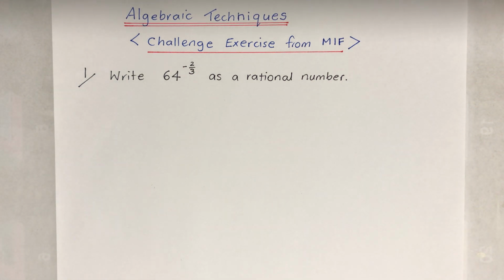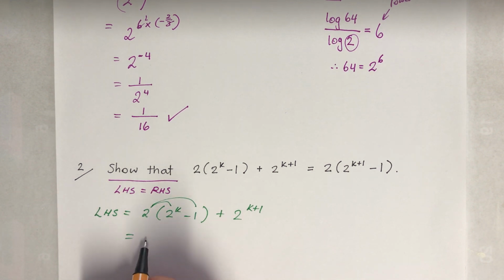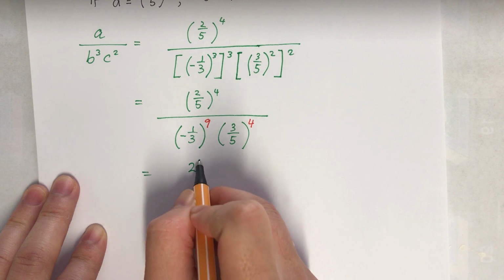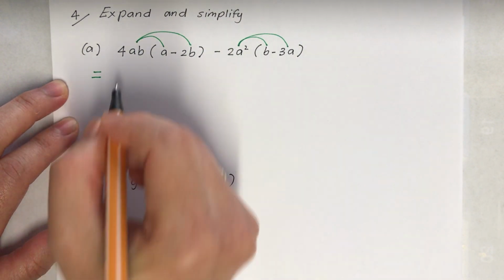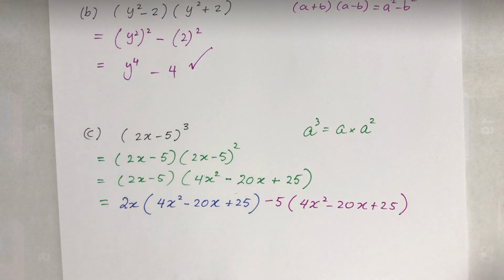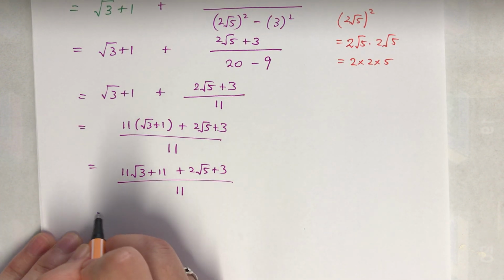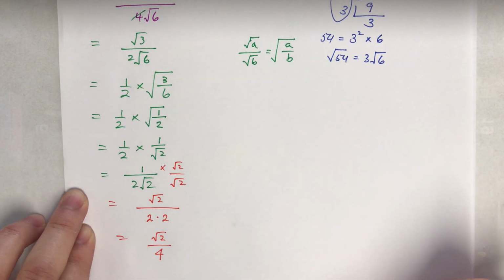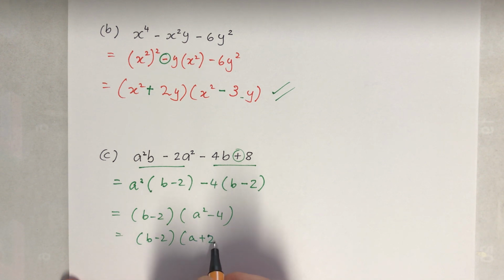ADV & EXT1) Algebraic Techniques: Challenge Exercise (MIF) -1